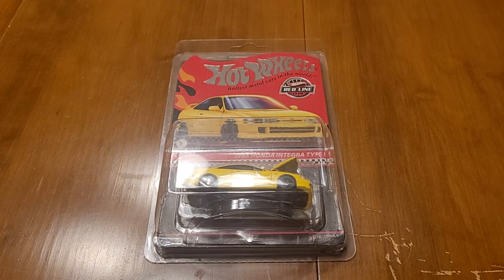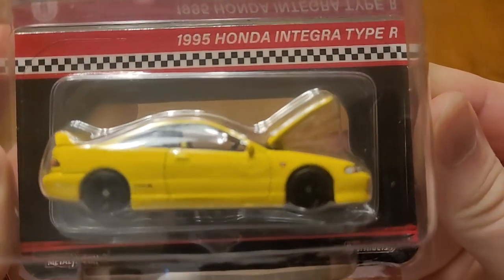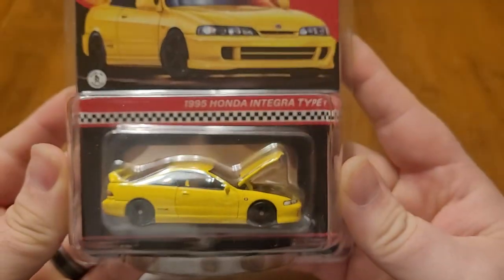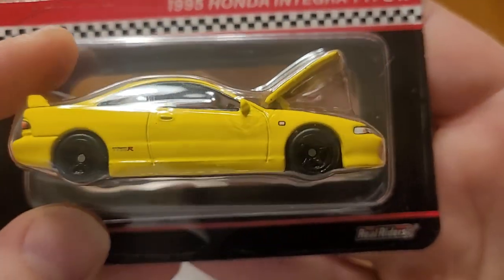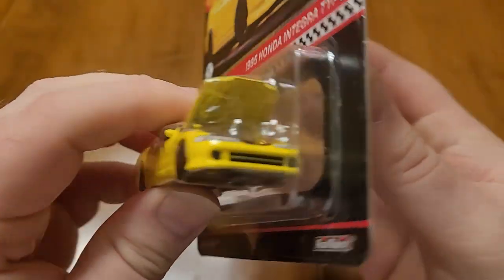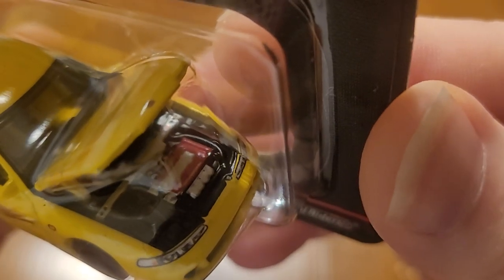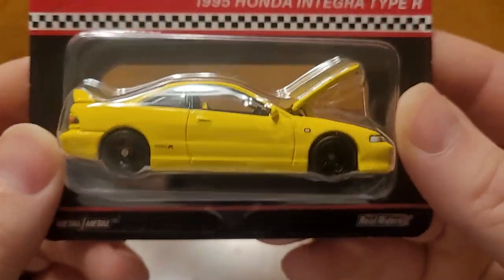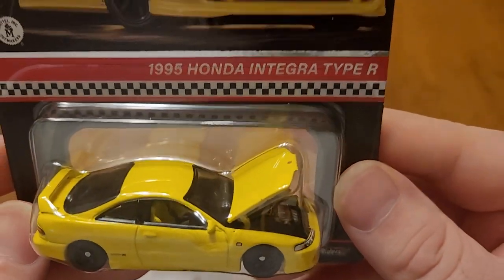🔥🔥🔥🔥🔥New Hot Wheels RLC 1995 Honda Integra Type R🔥🔥🔥🔥🔥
🔥🔥🔥🔥🔥New Hot Wheels RLC 1995 Honda Integra Type R🔥🔥🔥🔥🔥 👍👍❤️Thank you always. More to come.